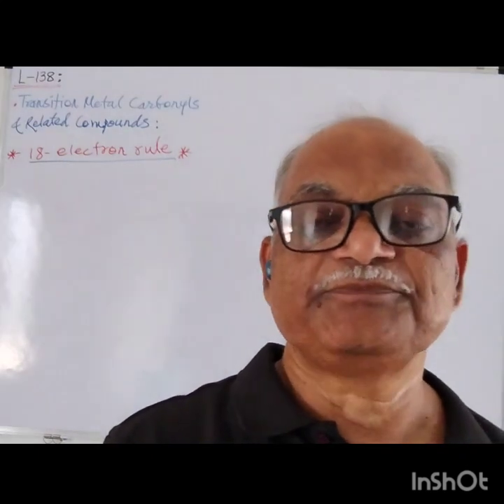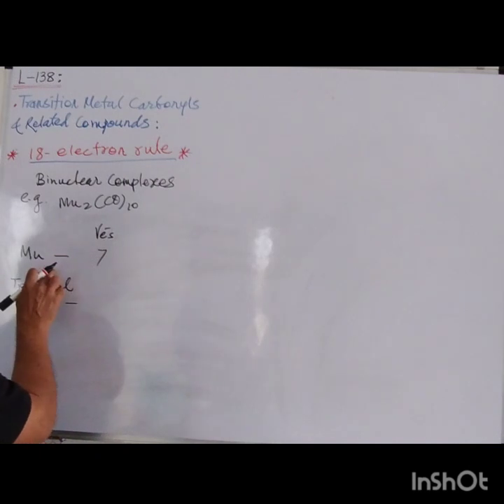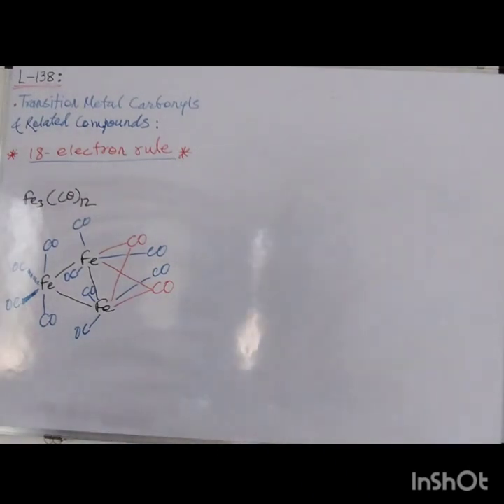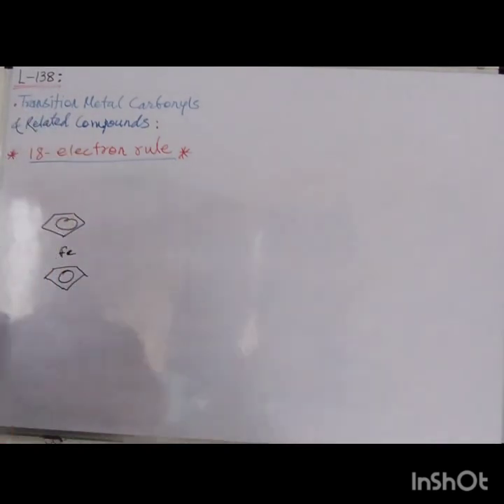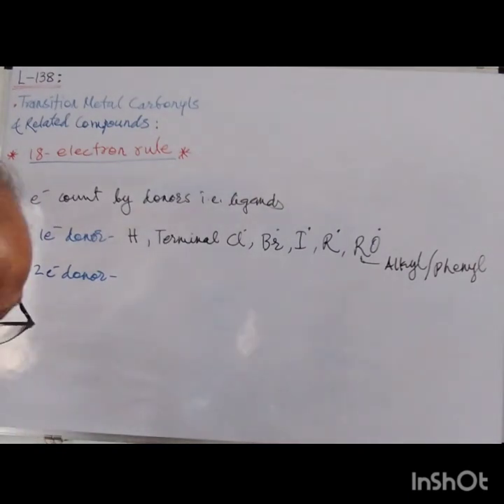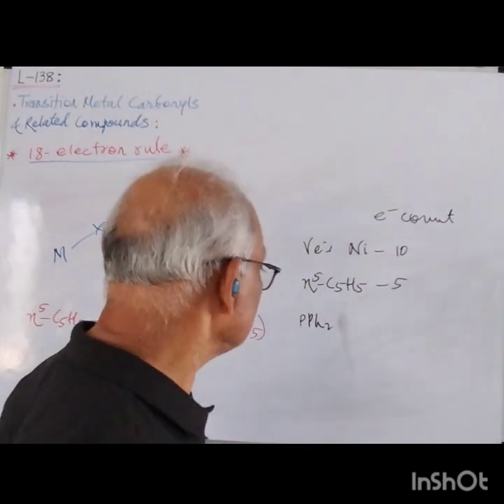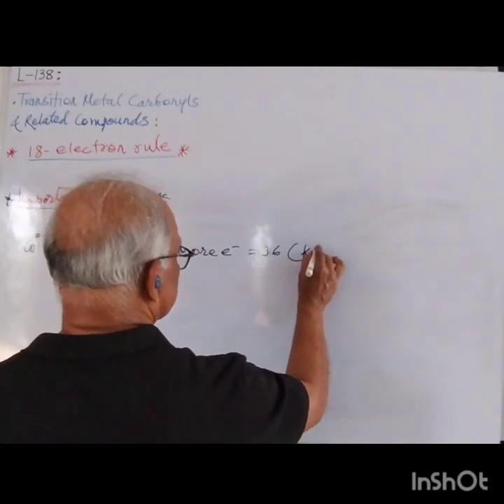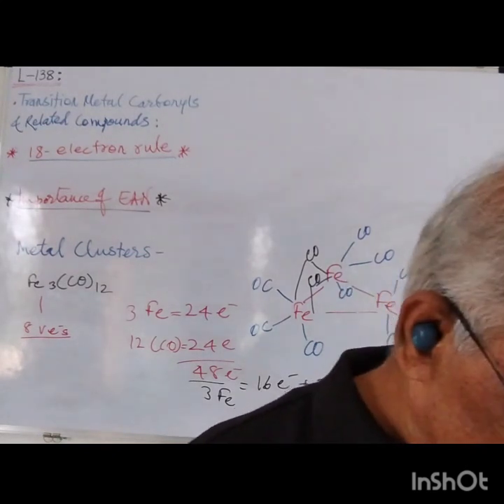Transition Metal Carbonyls and Related Compounds: 18 Electron 'schemistry4541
This video is helpful to M.Sc., MPSC & UPSC Students. It may be interesting to undergraduate students also.
 It explains:
1. What is 18 Electron Rule?
2. It is illustrated with a number of examples.
3. What is EAN?
4. It explains the importance of EAN about the stability of transition metal complexes.